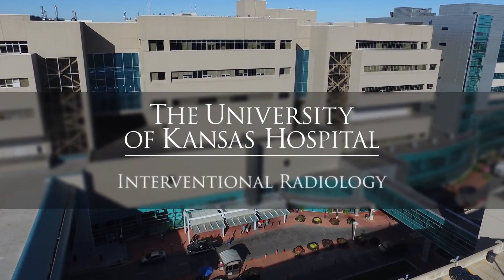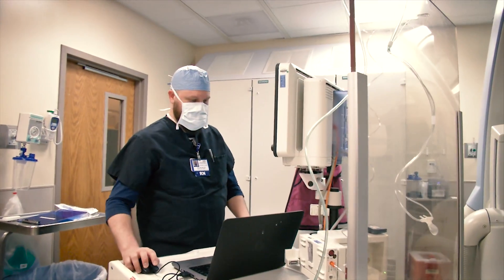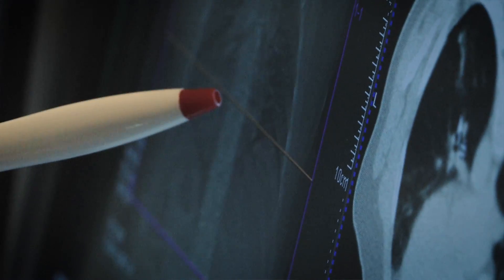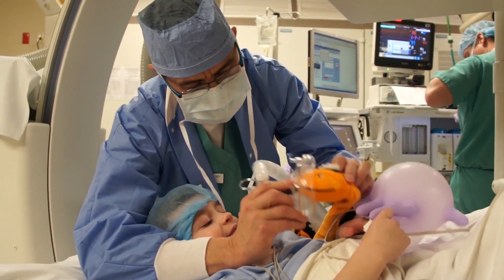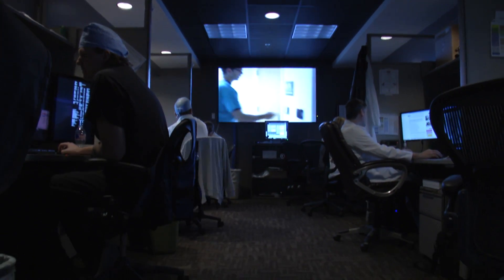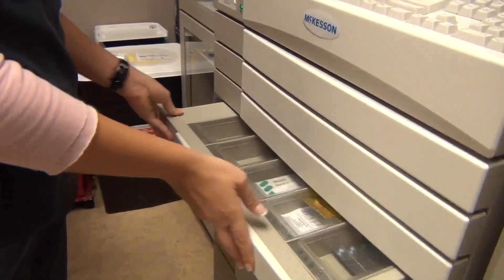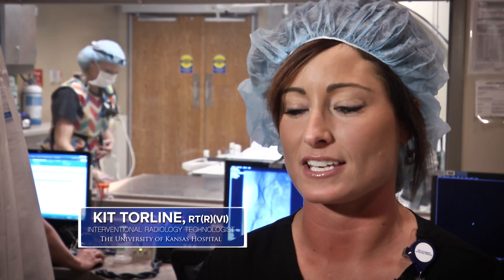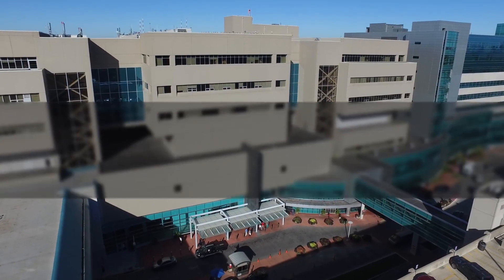Interventional Radiology at The University of Kansas Hospital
Interventional Radiology at The University of Kansas Hospital is one of the largest Interventional departments in the United States completing more than 300,000 imaging exams, including 10,000-plus treatments each year using the most advanced technology and skill available in the area.  Our department is growing, adding both new graduate and experienced nurses and technologist to the team.

Learn more about Interventional Radiology at The University of Kansas Hospital by visiting